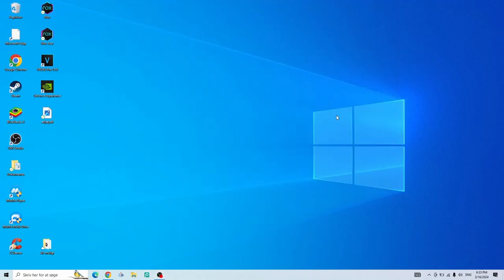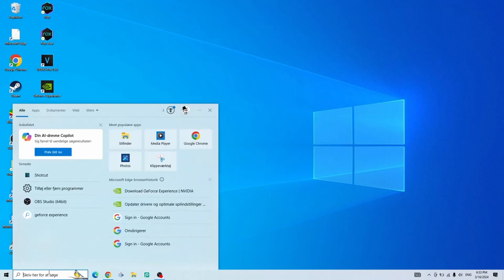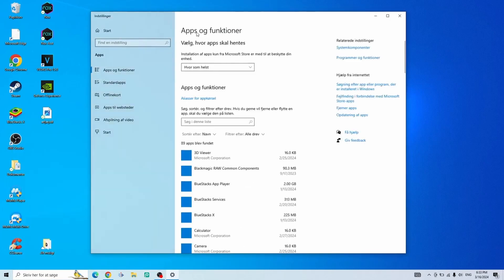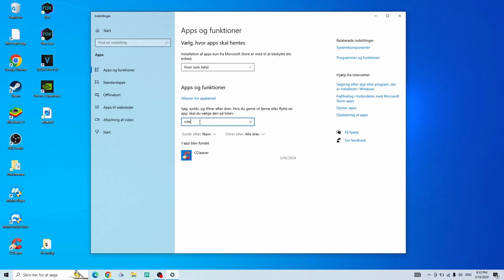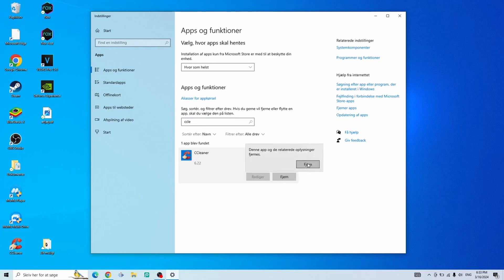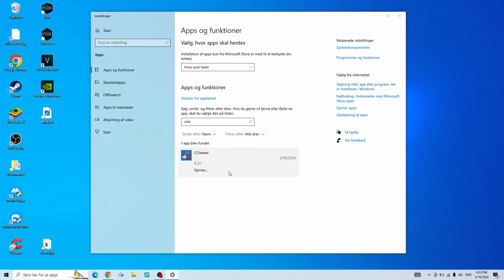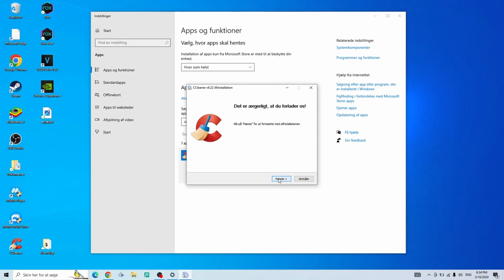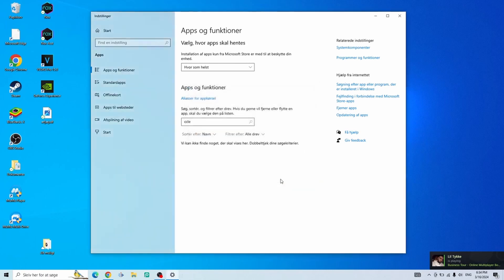How To Uninstall CCLEANER From Windows 10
In this Ccleaner tutorial I will show you step by step how to completely uninstall Ccleaner from your PC ( On computer only ). easily uninstall Ccleaner and don't know how to Uninstall / remove / delete Ccleaner from your computer.

Step by step guide to uninstall Ccleaner:
1. Click Windows button on your PC.
2. Type Add or Delete programs.
3. Go to search bar and type Ccleaner.
4. Click on the three dots and click uninstall.
5. Click Uninstall.